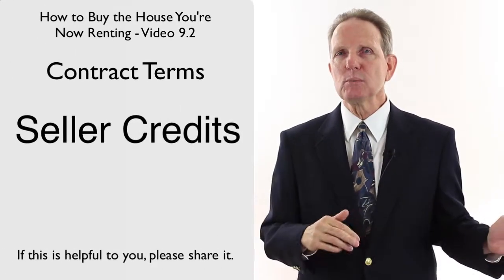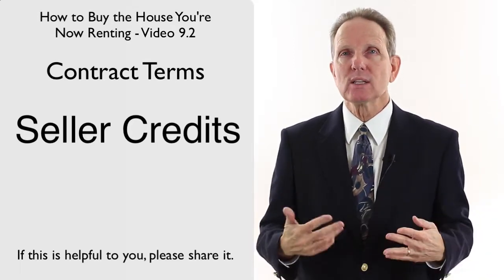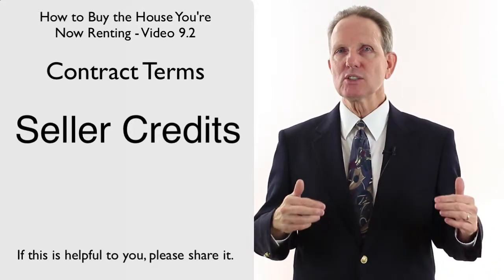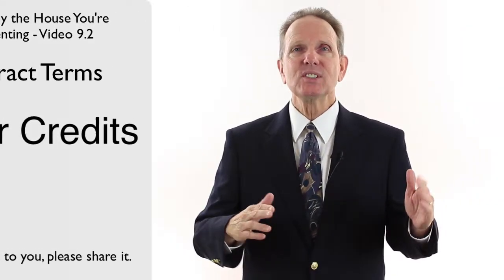Seller Credits (Video 9.2)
"How to Buy the House You're Now Renting" Video Course
Chapter 9: Contract Terms
Video 2: Seller Credits

John Wake
Real Estate Decoded